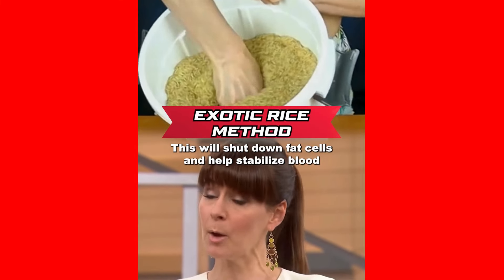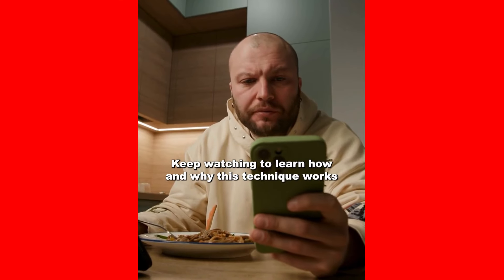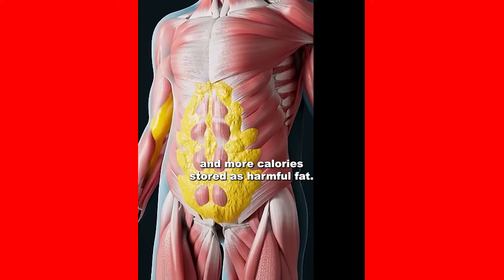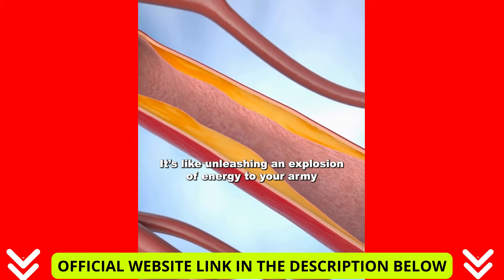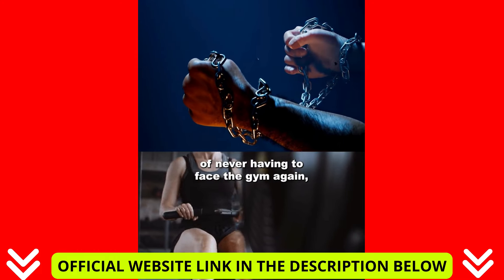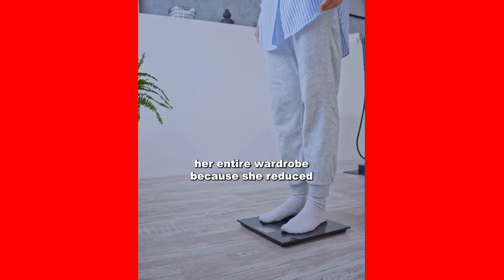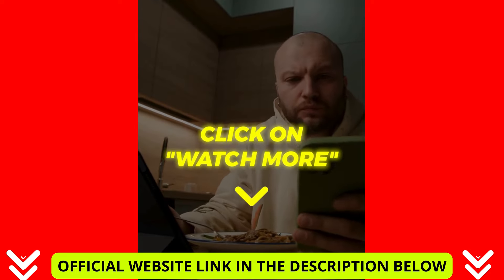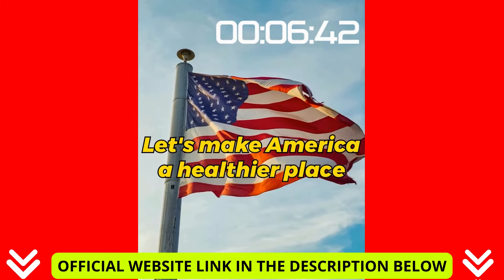How to lose belly fat🔥 ((FOR GOOD)) 🔥 NEW METHOD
Hello, my name is Ana. Are you struggling to shed those extra pounds, especially around your belly? Let me introduce you to Puravive, a natural dietary supplement crafted to support your weight loss journey and target stubborn belly fat. Backed by research, Puravive focuses on a common factor found in individuals with excess belly fat: low levels of brown adipose tissue (BAT).
But what is BAT, and why does it matter when it comes to losing belly fat? Brown adipose tissue plays a crucial role in regulating metabolism within the body. However, in overweight individuals, these levels are often insufficient, leading to fat accumulation in various organs, including the abdomen.
That's where Puravive steps in. Formulated with safe, natural ingredients and manufactured in FDA-registered and GMP-certified facilities, Puravive is designed to tackle this underlying issue and help you burn belly fat effectively. By promoting the production of brown adipose tissue, Puravive activates metabolism, facilitating the burning of excess fat, particularly around the belly area, and aiding in sustainable weight loss.
So, how does Puravive achieve this? Let's take a closer look at its key ingredients:
1. Luteolin: Derived from olive oil, luteolin helps elevate BAT levels while supporting brain and cardiovascular health.
2. Kudzu: This climbing vine increases BAT levels and provides antioxidant protection, benefiting cardiovascular health.
3. Holy Basil: With its multifaceted health properties, holy basil enhances BAT production, reduces stress, and boosts energy levels.
4. White Korean Ginseng: Known for promoting healthy weight loss, white Korean ginseng also bolsters the immune system and reduces oxidative stress.
5. Amur Cork Bark: Offering digestion support and weight loss benefits, Amur cork bark increases BAT levels while reducing bloating, particularly around the belly area.
6. Propolis: With over 300 antioxidants, propolis aids in increasing BAT and maintaining healthy blood sugar levels, crucial for burning belly fat.
7. Quercetin: Boosting metabolism and BAT levels, quercetin also regulates blood pressure and rejuvenates aging cells, assisting in burning belly fat effectively.
8. Oleuropein: Contributing to BAT elevation, oleuropein promotes artery health and regulates cholesterol levels, crucial for targeting belly fat.
With Puravive, you're not just addressing the symptoms of belly fat; you're tackling the root cause. Say goodbye to stubborn belly fat and hello to sustainable weight loss with Puravive.

Ignore This Tags:
 (Promo Offer) Visit The Official Puravive Website To Order And Get An Exclusive Discount Online!